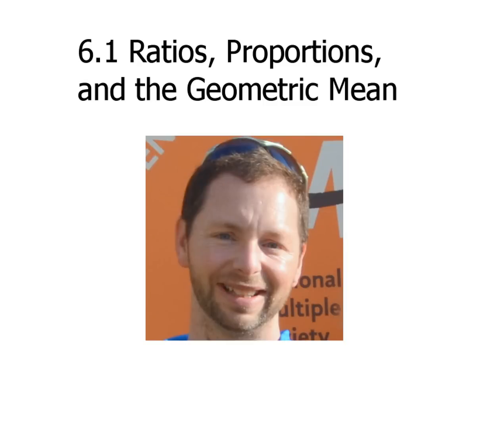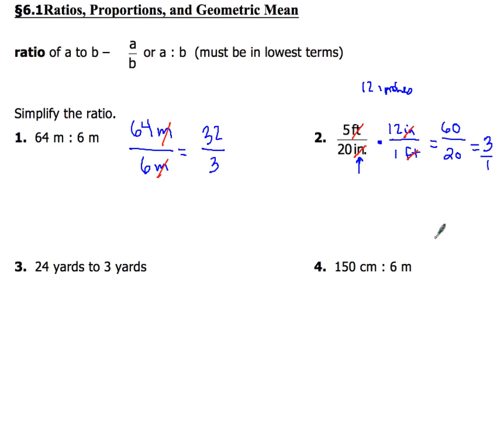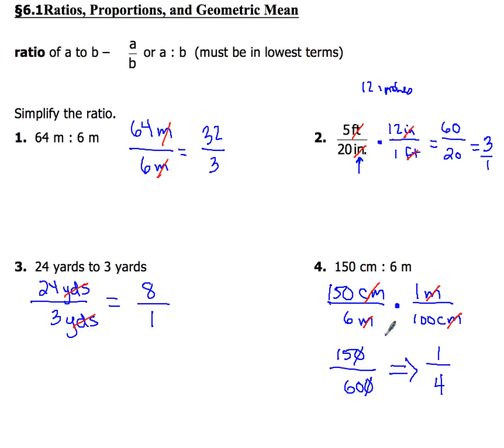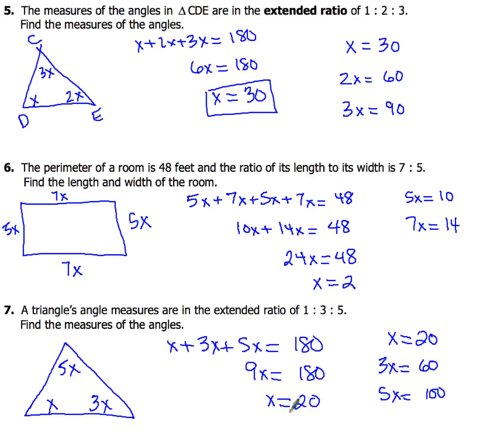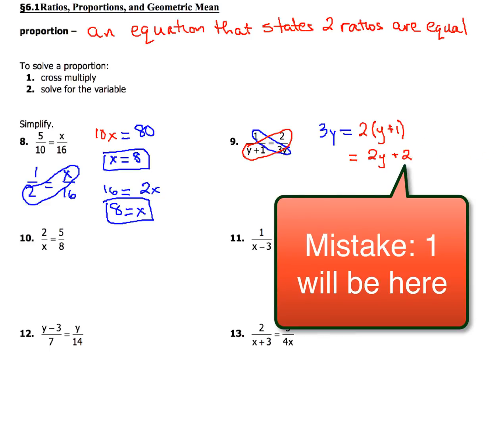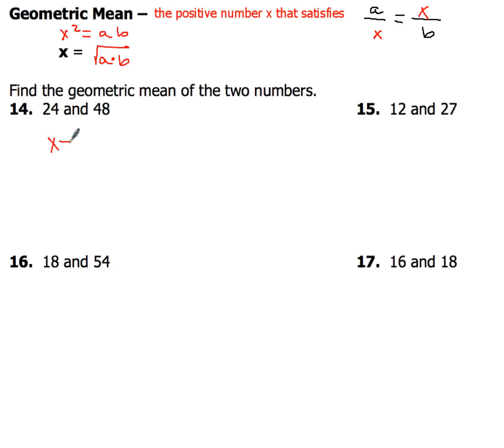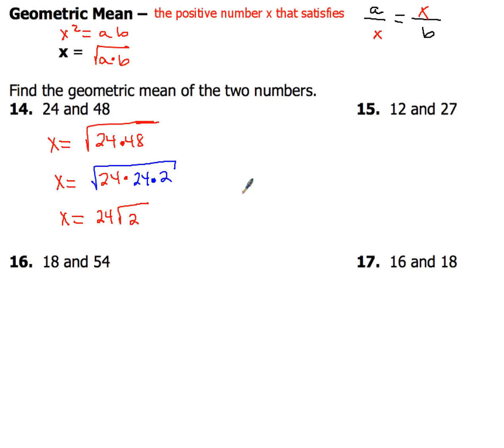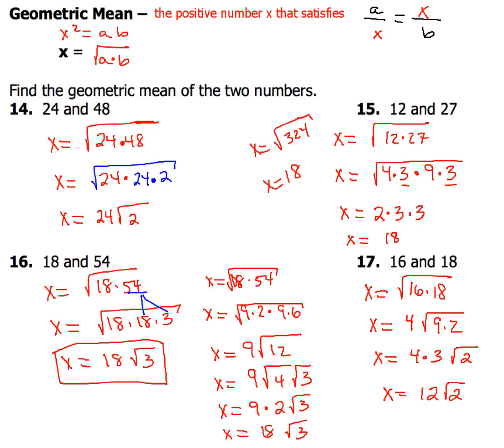6-1 Ratios, Proportions, Geometric Mean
Review of setting up and solving ratios and proportions. Also shows how to determine the Geometric Mean of 2 integers.